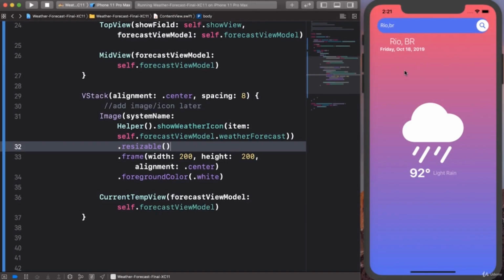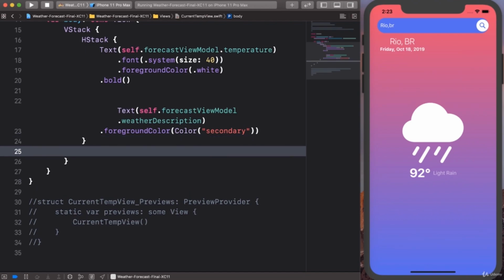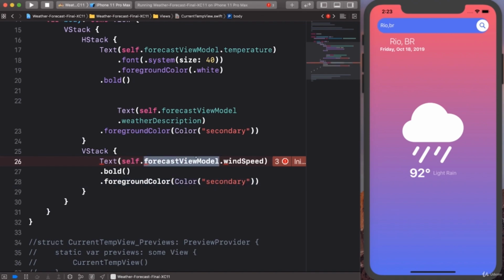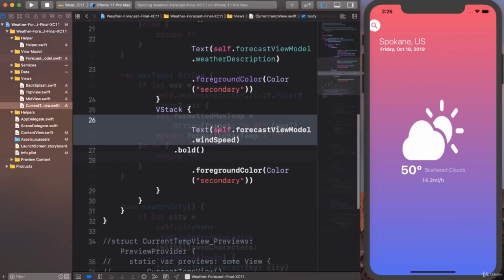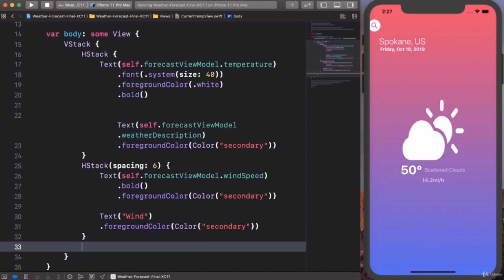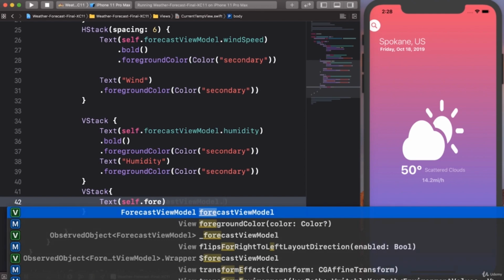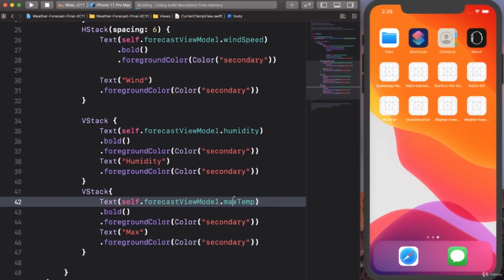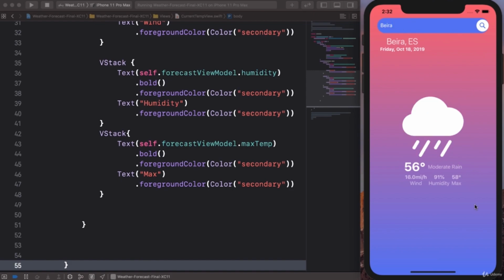Temperature Data - Final | Build Powerful iOS App from Scratch Step-by-Step SwiftUI Tutorial